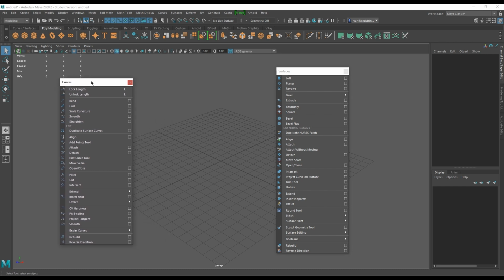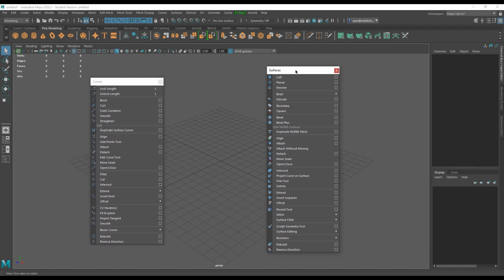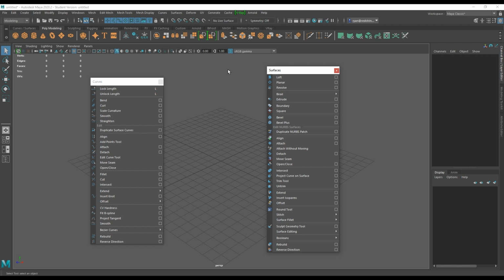Introduction to the NURBS | Autodesk Maya Essentials (16/32)